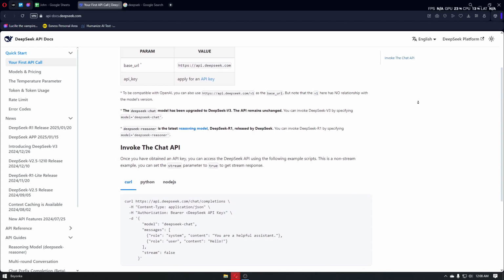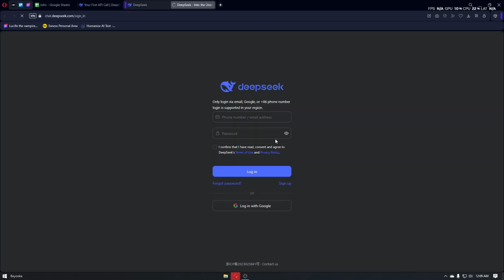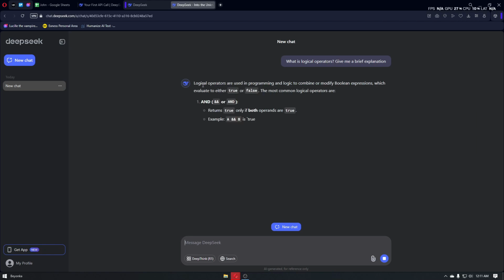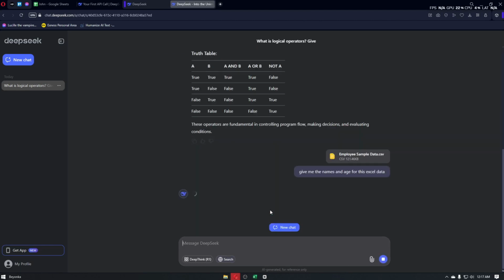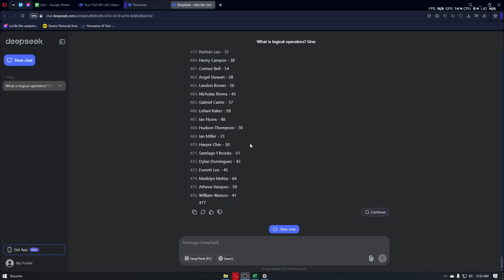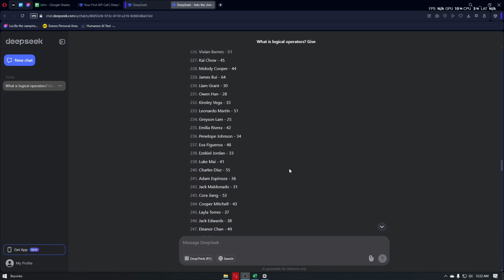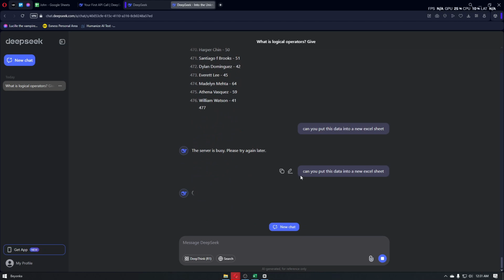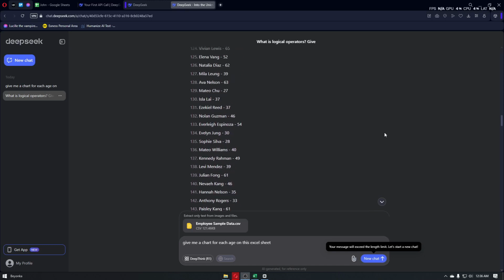How to Use Deepseek V3 🚀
Looking to explore the capabilities of Deepseek V3? Deepseek V3 is a powerful AI model designed for text generation, coding, research, and automation. Whether you're a developer, content creator, or AI enthusiast, this tutorial will show you exactly how to use Deepseek V3, set it up, and leverage it for maximum productivity!

✅ What You’ll Learn in This Deepseek V3 Tutorial:
📌 What is Deepseek V3 & How It Works – Overview of features & benefits
📌 How to Access & Use Deepseek V3 for Free
📌 Generating High-Quality AI Text, Code, and Research with Deepseek
📌 Best Use Cases for Deepseek V3 – Writing, Coding, and More
📌 Comparing Deepseek V3 vs. ChatGPT & Other AI Models
📌 Best Prompts & Techniques for Optimal AI Output
📌 Tips & Tricks to Get the Most Out of Deepseek V3

⏳ Timestamps & Video Chapters:
Introduction: What is Deepseek V3 & Why Use It?
How to Access Deepseek V3 for Free
Step-by-Step Guide to Using Deepseek AI
How to Generate AI Text, Code & Research with Deepseek V3
Deepseek V3 vs. ChatGPT – Which AI is Better?
Best Practices & Prompts for Maximizing Deepseek V3's Capabilities

🔥 Why Use Deepseek V3?
✔ Create AI-Generated Content & Code Quickly
✔ Advanced NLP Model for Writers, Developers & Researchers
✔ Save Time on Research, Writing & Programming Tasks
✔ Compare with Other AI Models Like GPT-4 & Claude AI
✔ Completely Free Access Options Available

✅ AI Enthusiasts Exploring New AI Tools
✅ Writers & Content Creators Using AI for Writing
✅ Developers & Programmers Leveraging AI for Coding
✅ Students & Researchers Utilizing AI for Study & Research
✅ Anyone Comparing Deepseek V3 vs. Other AI Models

📢 Follow me for more AI guides, automation strategies, and tech insights!